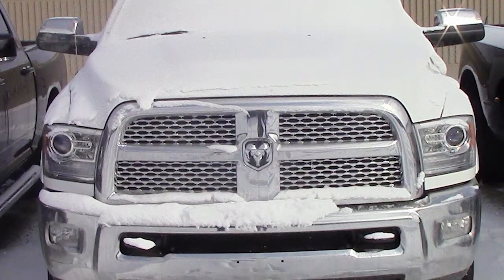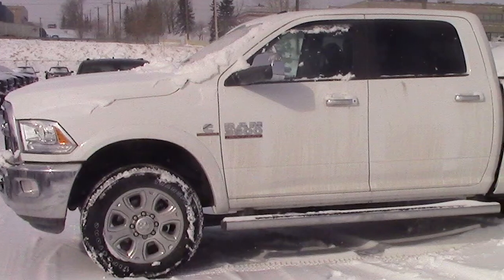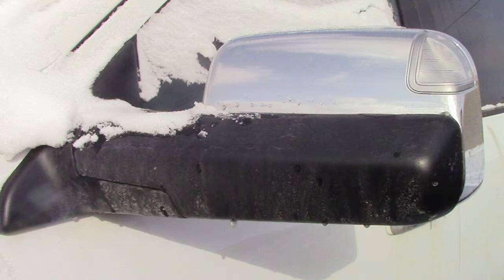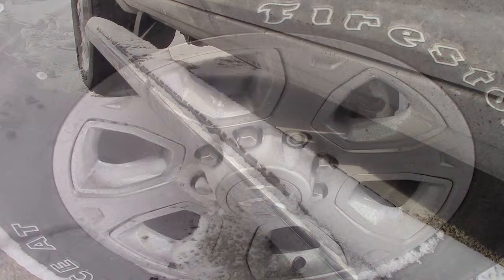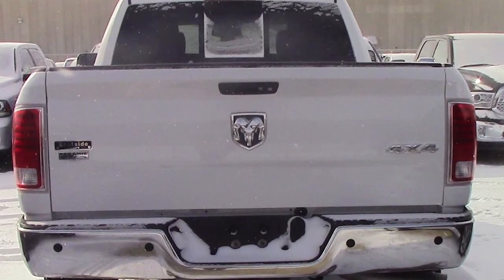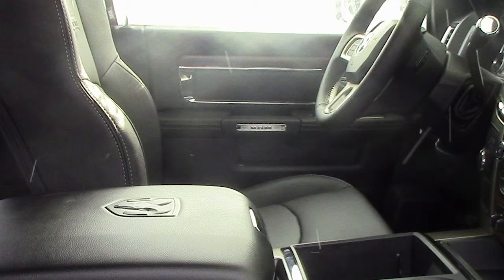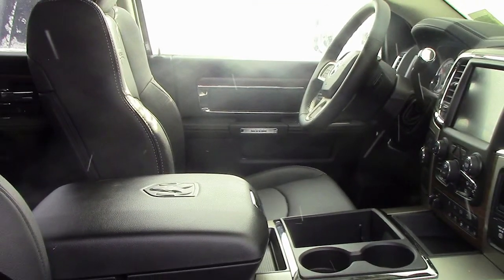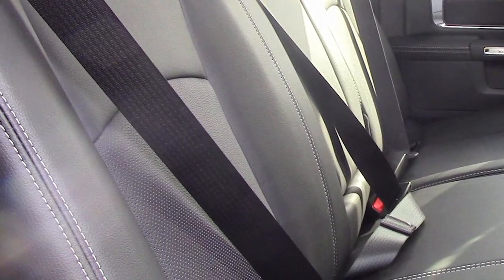2014 Ram 3500 Laramie for Paul -Eastside Dodge - Calgary, Alberta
Eastside Dodge
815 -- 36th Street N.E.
Calgary, AB T2A 4W3
Canada